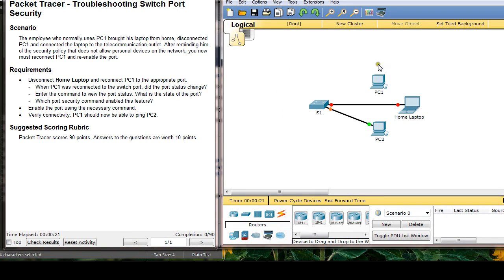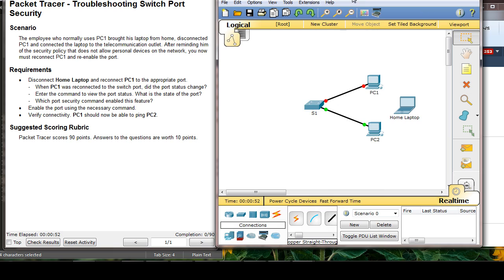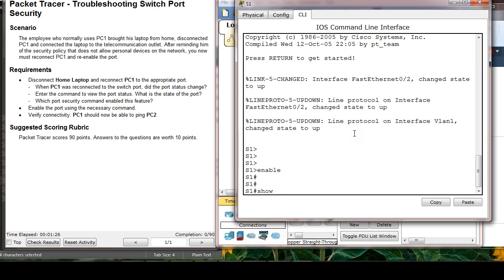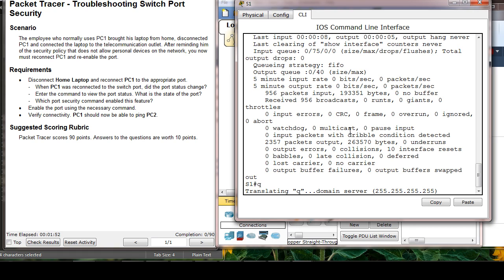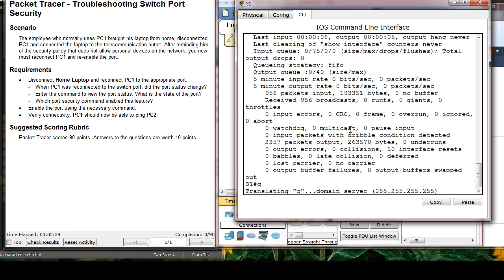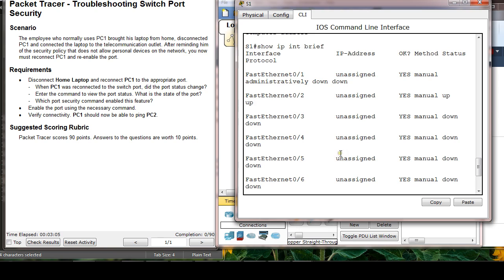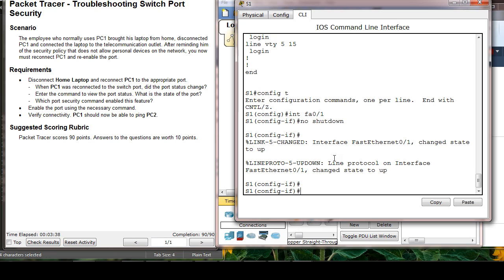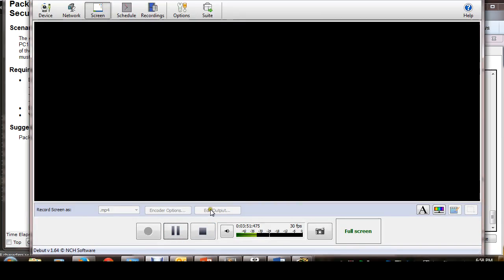PA 2 2 4 10 Trouble